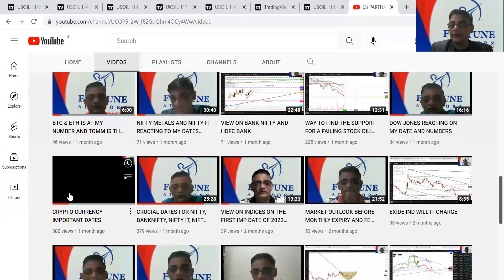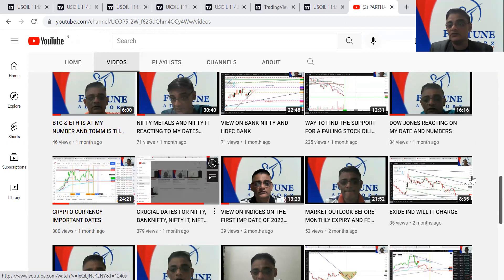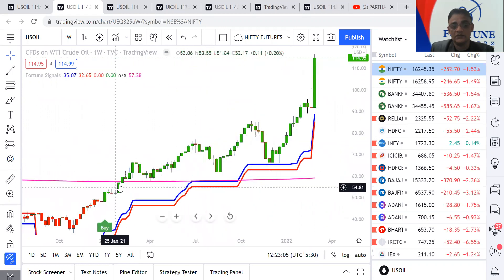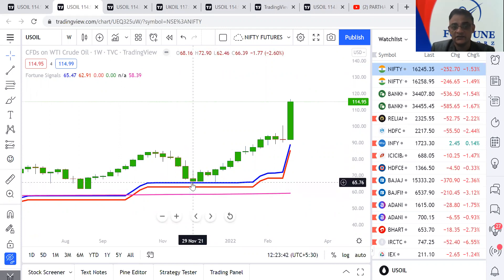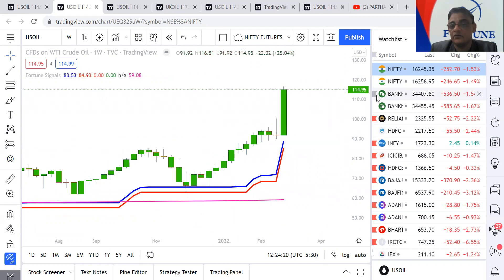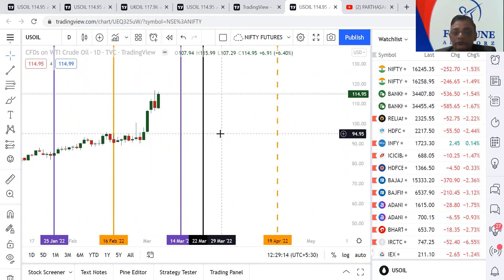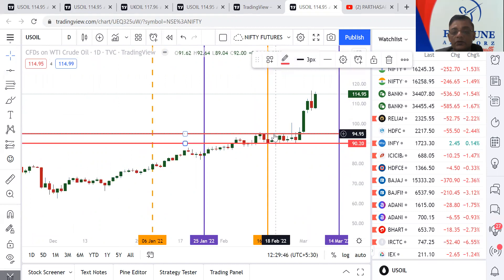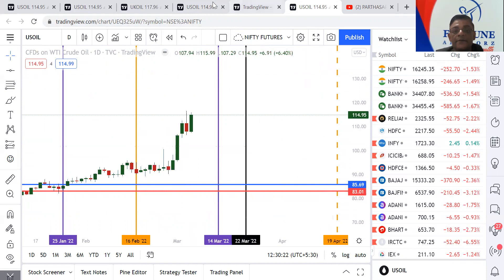US OIL : MAKE OR BREAK IS VERY NEAR.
US OIL : MAJOR DATES TO WATCH.
TECHNICAL STUDY BASED ON ICHIMOKU AND PITCH FORK.